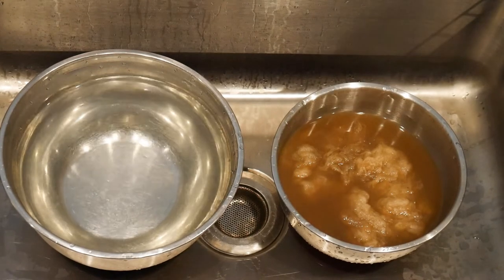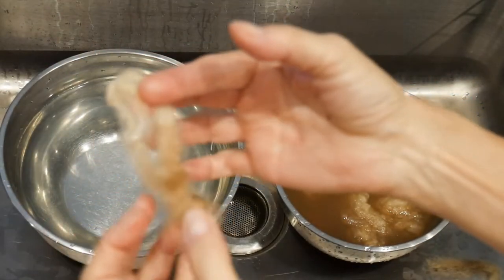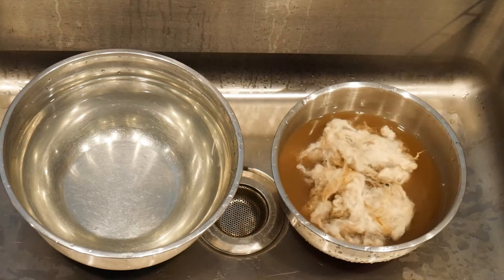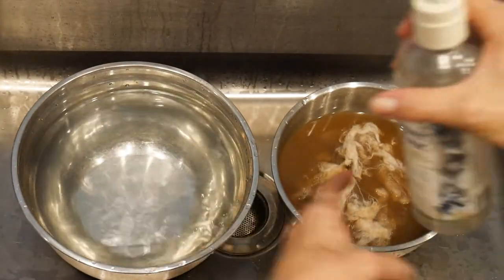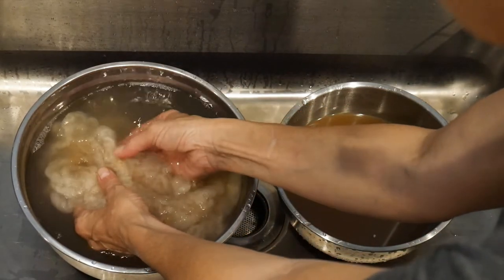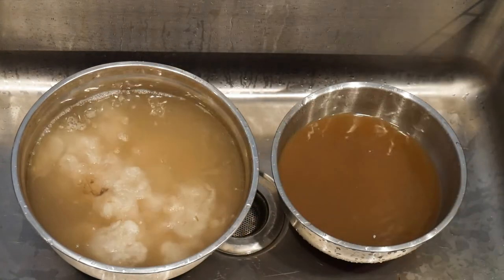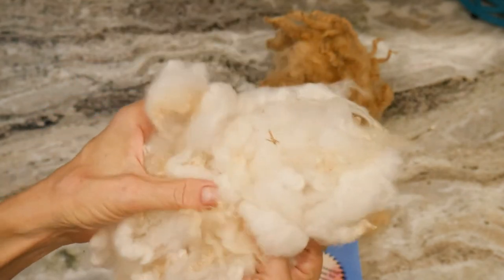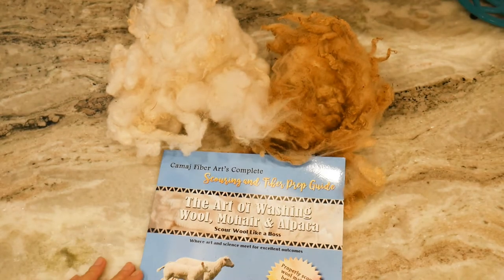Camaj Fiber Arts - Intro to scouring Tunis wool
There is much more to scouring then just dunking wool in water. Learn EVERYTHING there is to know about scouring and the science behind it in the book The Art of Washing, Wool, Mohair and Alpaca.

Want to get certified in scouring and REALLY see it in action?

Check out some awesome fiber here and check out the group sale...buy in bulk and pay wholesale prices.